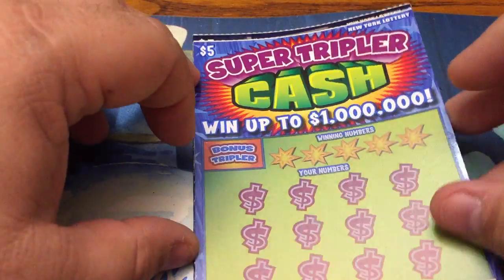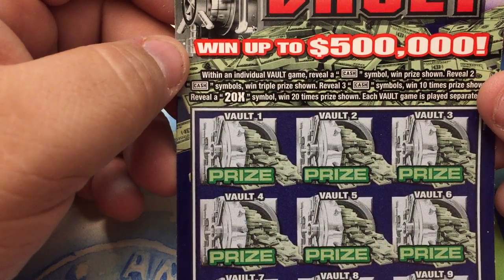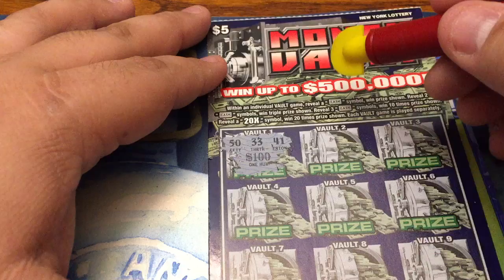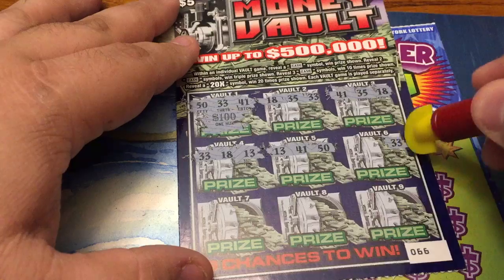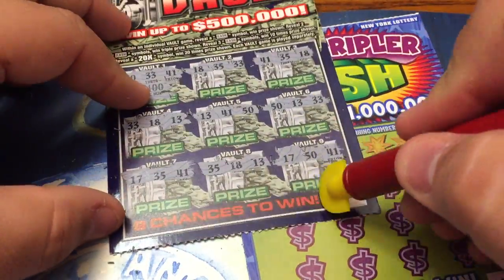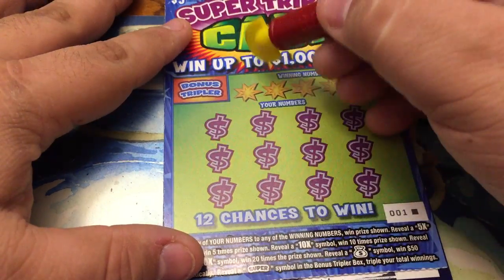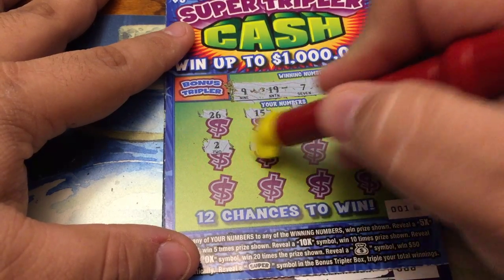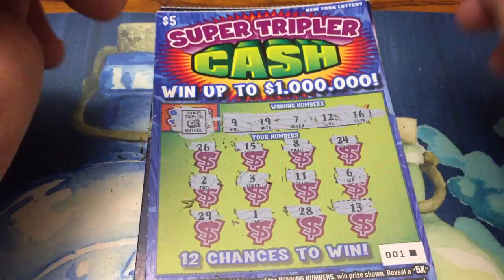$5 - SUPER TRIPLER CASH - BRAND NEW Lottery Bengal Scratching Scratch Off instant win tickets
Address - Fan Mail for Holly!